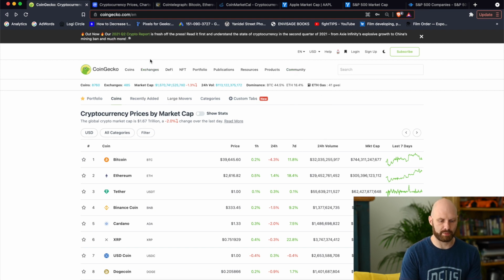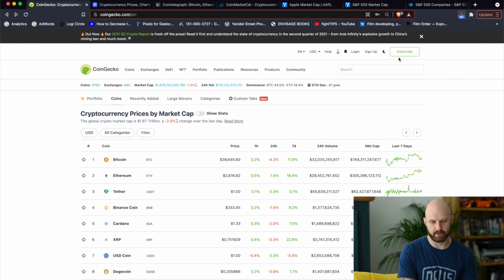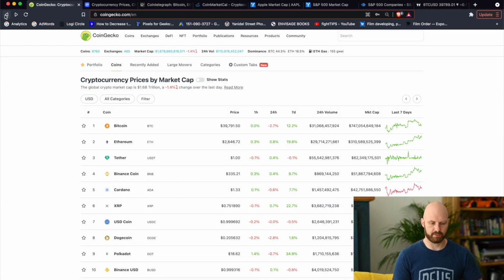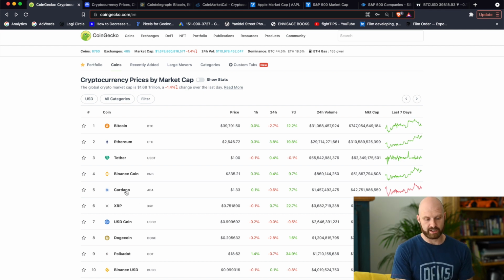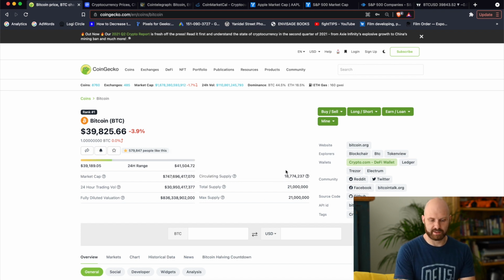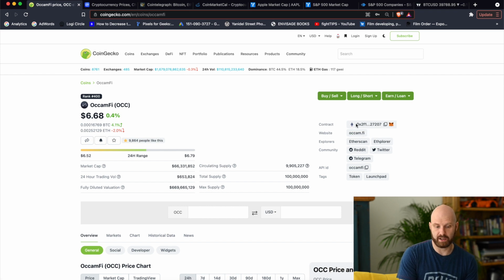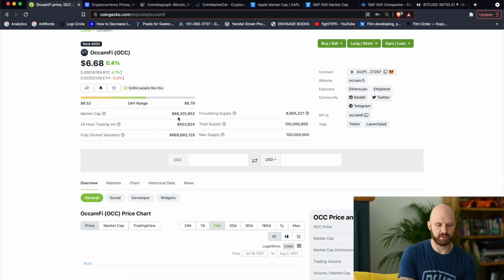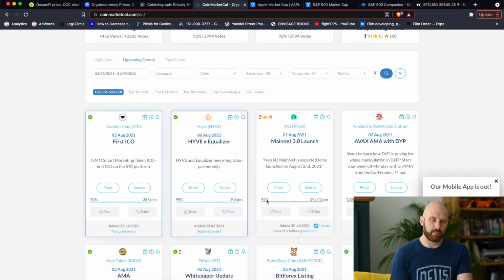Finding altcoins with potential - Coin Gecko tutorial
How to find altcoins with the biggest potential for gains:
- Coin Gecko tutorial - how to read and analyse information
- The importance of market cap
- Sources of information/crypto-related news